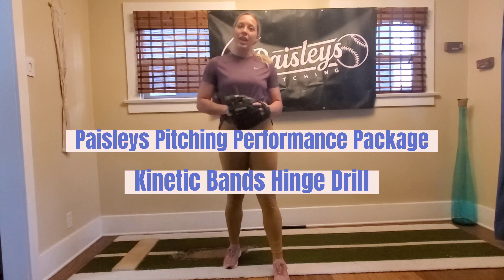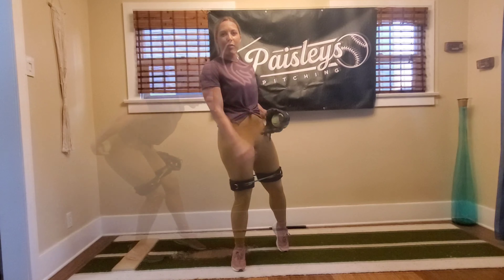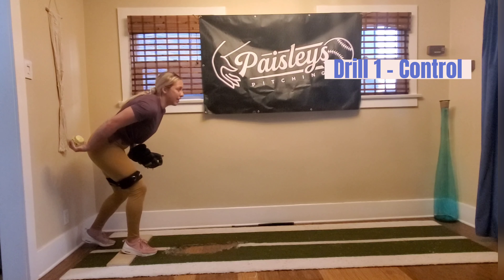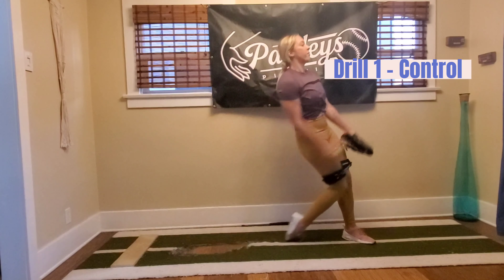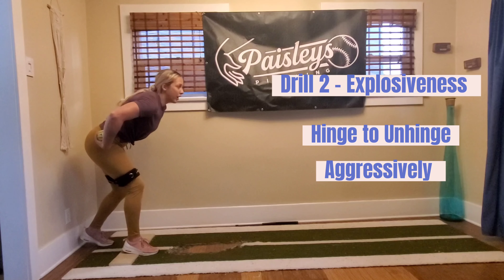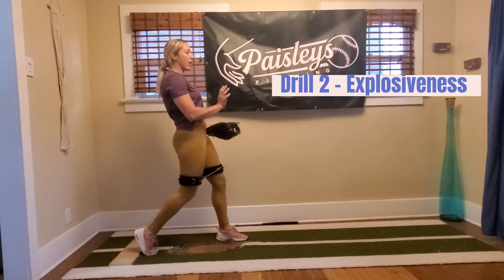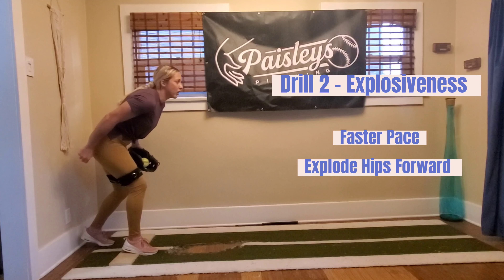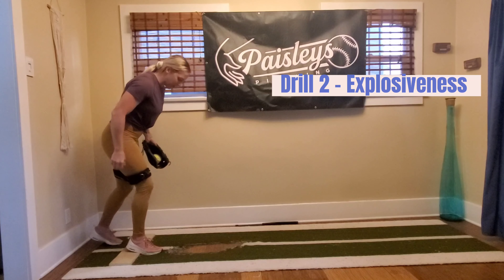Kinetic Bands Hinge Drills for Pitchers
Paisleys Pitching Performance Package with Armpro Bands brings you an amazing drill to load and launch off of the mound! Lets get Explosive!